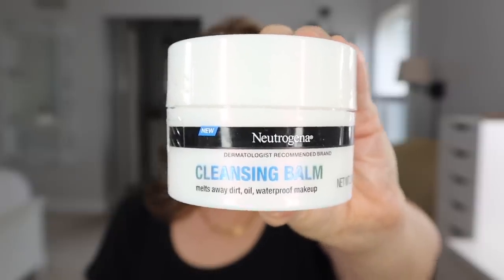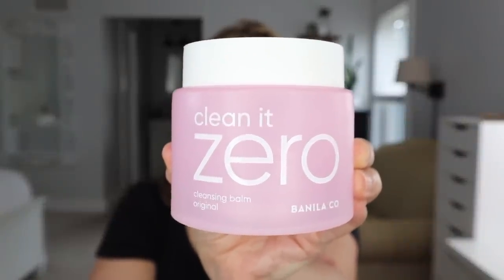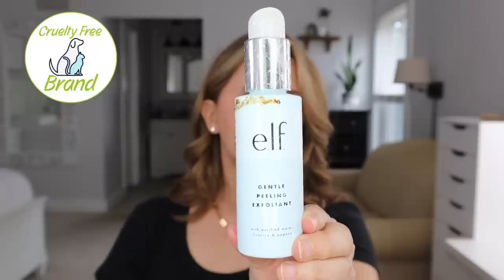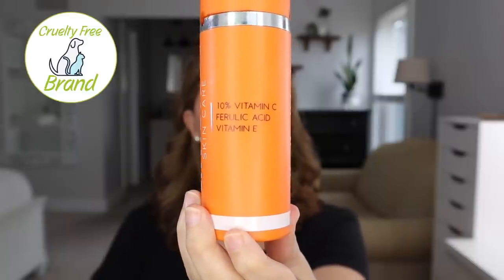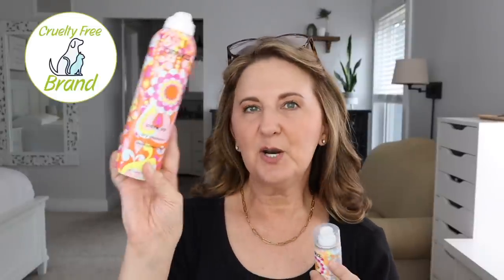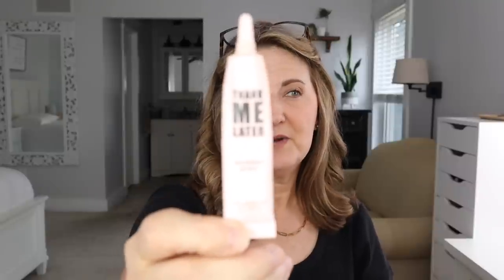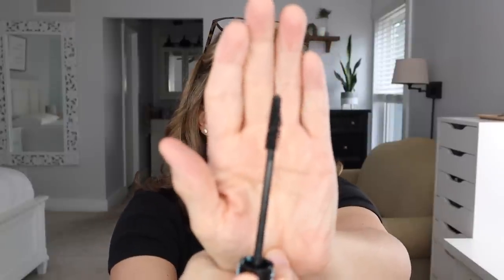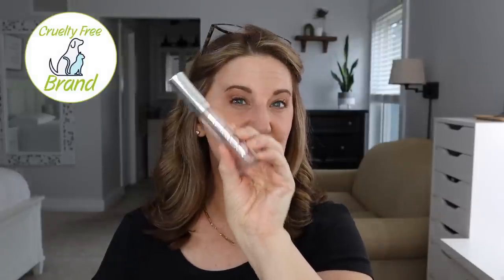Beauty Products I Used-up - Would I Buy Again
I used all these products until they were gone. Some worked great, some...I would never buy again.

Products Mentioned ⤵️
♦️Neutrogena Cleansing Balm
♦️Clean it Zero
♦️La Roche-Posay Hydrating Gentle Cleanser
♦️e.l.f. Gentle Peeling Exfoliant
♦️Timeless 10% Vitamin C
♦️Timeless 20% Vitamin C
♦️La Roche-Posay Toleraine Ultra Night
♦️La Roche-Posay Toleraine Ultra Day
♦️Eucerin Urea Repair Moisturizer
♦️CeraVe Ultra-Light SPF 30
♦️Neutrogena Ultra-Sheer spf 60+
♦️Jergens Natural Glow Med-Deep
♦️Jergens Natural Glow Wet Skin Med-Deep
♦️Tanologist Tan Drops (Med)
♦️Kerasal Intensive Foot repair
♦️Amika Perk up dry shampoo
♦️Living Proof Dry Shampoo
♦️Oribe Dry Shampoo (My favorite, but too expensive)
♦️EVA NYC Mane Magic
♦️Matrix HIgh Amplify Total Results Shampoo
♦️Thank Me Later Eye Shadow Primer
♦️Essence Lash Princess Waterproof Mascara
♦️L'Oréal Voluminous Superstar XFiber Waterproof Mascara
♦️e.l.f. Brow Pencil
♦️Kokie Brow Pencil
♦️e.l.f. Wow Brow Gel
♦️Buxom Lip Plumping Gloss (Sugar)

✅ Mindful Health Facebook Group for women over 40 who want/need to lose weight